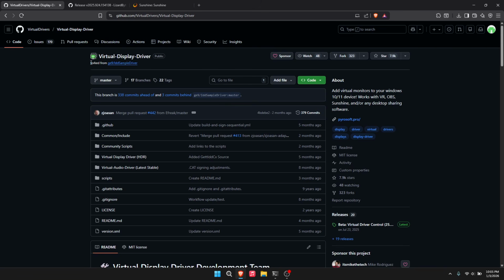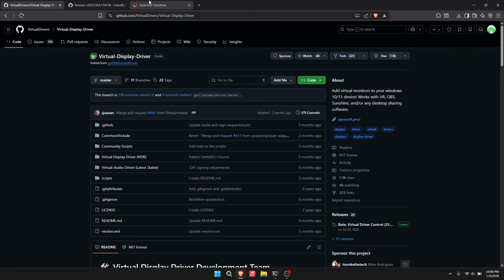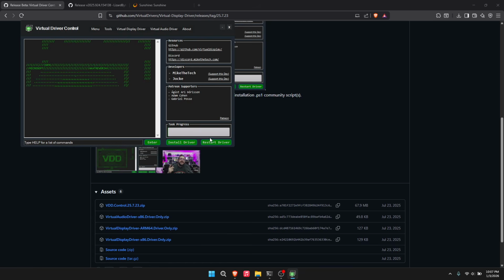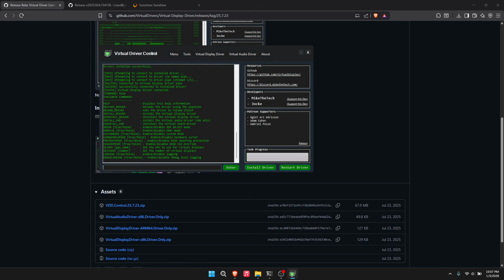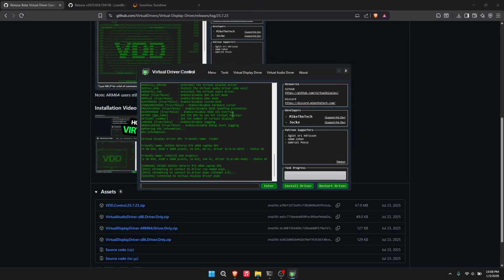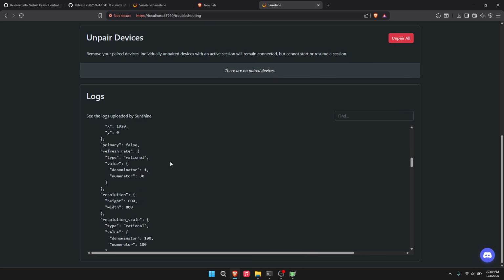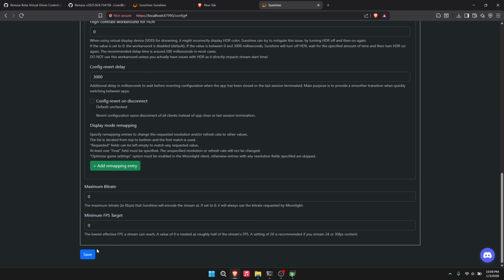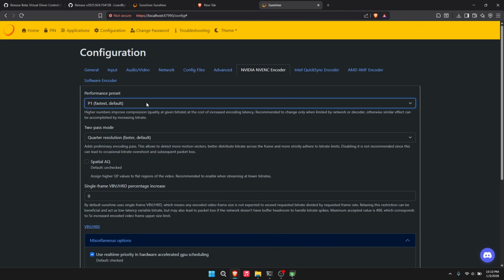How to Set Up a Virtual Display for Sunshine Streaming (Headless Setup for Any PC or Laptop)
THIS GUIDE TAKES INTO REGARD YOU HAVE A MONITOR TO SETUP THE PC FIRST!

Want to run Sunshine on a PC without a monitor plugged in? In this tutorial, I’ll show you how to create a virtual display so you can use Sunshine completely headless on desktops, mini PCs, servers, and laptops thats displays are stuck on iGPUs.

TimeSTAMPS:

0:00-1:36 Intro
1:36-5:03 Tutorial
5:03-6:07 Yapping
6:07-8:07 Testing
8:07-8:39 Outro